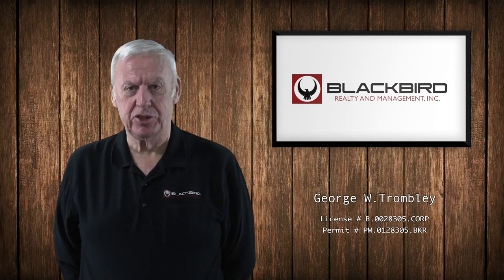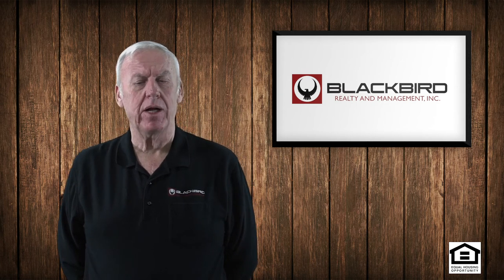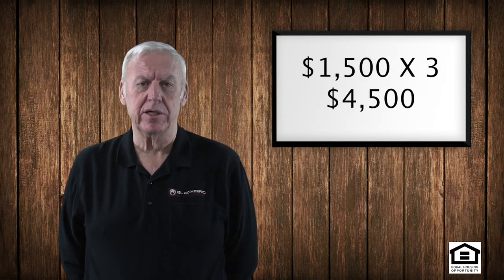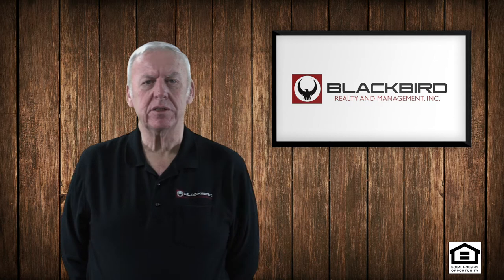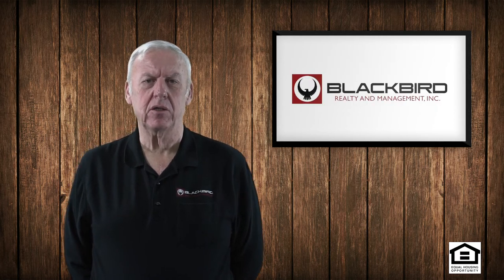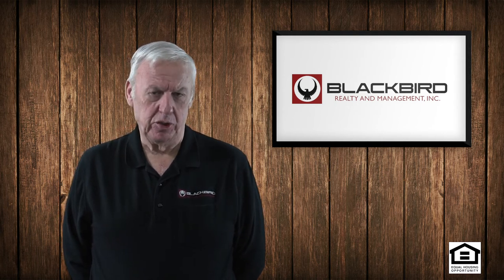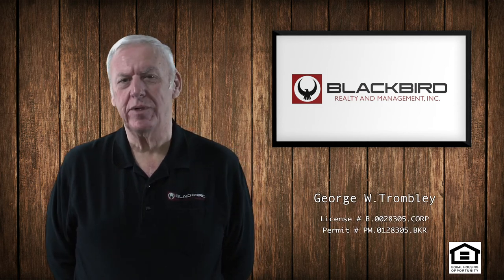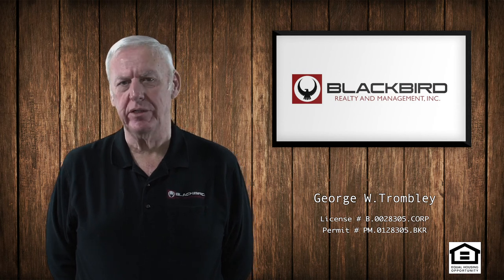Tenant Screening by Blackbird Realty and Management, Inc.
Properly screening the tenant of the property is one of the most important jobs that we have. In this video, we will talk about the tenant screening process and the things that we take into account during the process.

Watch this video to learn more about tenant screening and how important it is to turn a house over to someone who has been properly screened for tenancy. Properly screening the tenant of the property is one of the most important jobs that we have. We check that they can afford the house. We also need to know that they've been on the job for more than a couple of months, or we need to have a letter from an employer saying that they've just hired them here in town and they're gonna have a long-term contract--something along those lines that makes us feel comfortable with renting the house off. Part of the tenant screening process is checking the prospective tenant's criminal background--and the fact that they may have a criminal background doesn't mean that they can't rent a property; it's just that you'd like to know about their criminal background and see if they're acceptable. We're gonna be looking for things under credit like unpaid utility bills or money owed to another property management company. Lastly, an additional part of the screening process is rental history.

for more information.

1810 E Sahara Ave Ste 112, Las Vegas, NV 89104, United States